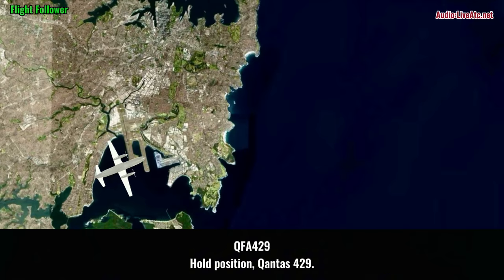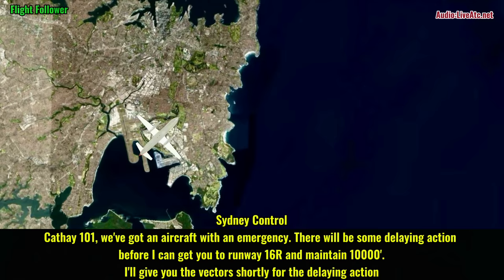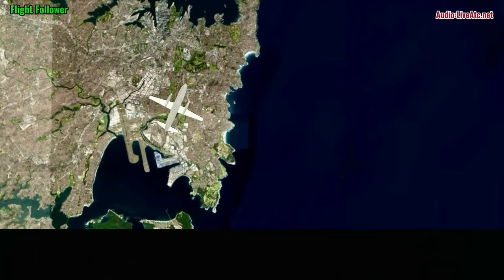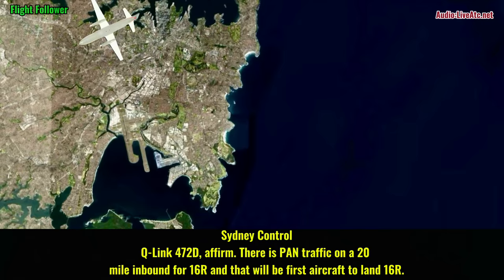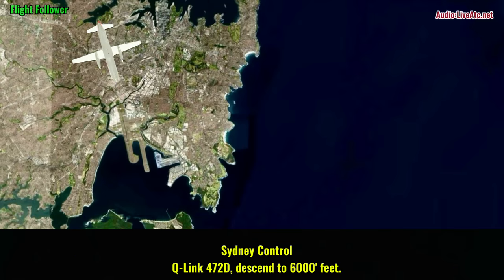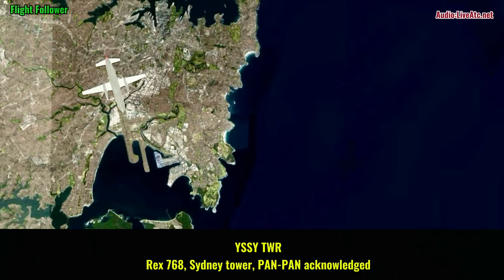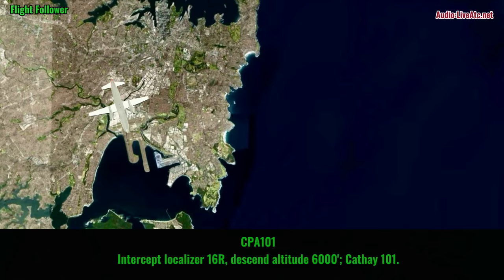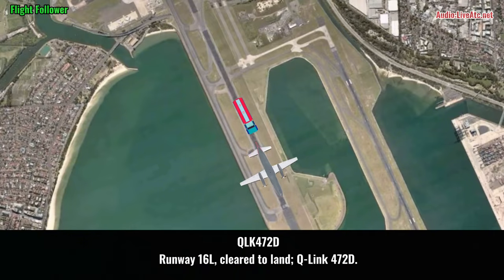Pilot LOSES PROPELLER MID-AIR! [REAL ATC]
A Saab 340B aircraft, registered VH-NRX was being operated as RXA768 on a routine passenger flight from Albury, New South Wales (NSW) to Sydney, NSW. On board the aircraft were 16 passengers and 3 crew.
About 55 nautical miles south-west of Sydney airport, the crew noticed uncommanded engine indications and began the necessary checklists. While undertaking the checklist items, the crew experienced minor vibrations from the right engine. These vibrations worsened as the checklist progressed and became visually evident to the First Officer. As a result the crew commenced the engine shutdown procedure. During the engine shutdown procedure, the propeller separated from the aircraft. The crew made a Pan-Pan call to air traffic control, and completed the engine shutdown procedure. The aircraft landed without incident at Sydney airport.
On 21 March 2017, the NSW Police Aviation Support Branch (PolAir) undertook a search operation for the separated propeller. The propeller was located in an area under dense forest about 8NM south-west of Sydney airport. The propeller was found with the flange section of propeller shaft secured to the propeller assembly and a fracture through the propeller shaft.

Contributing factors:
1. The propeller shaft failed as a result of a fatigue crack that had initiated at the dowel pin hole and propagated through the shaft until it could no longer transmit the required loads.

2. The engine manufacturer did not have specific inspection procedures in the maintenance documents of the propeller shaft to detect a fatigue crack originating from the dowel pin hole. [Safety Issue]

Other safety factors
The form used by Regional Express during a propeller removal and installation, HM-26 Revision 5, included the task to inspect the propeller gearbox, but did not provide for recording of inspection findings as defined within documented procedures. Consequently, this did not provide for the best opportunity to ensure potential defects were identified, recorded and monitored.